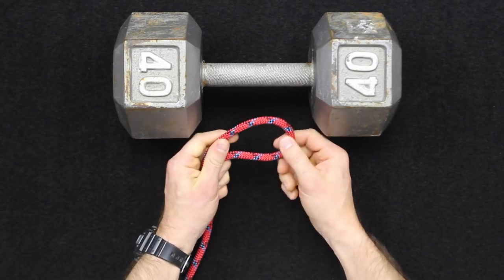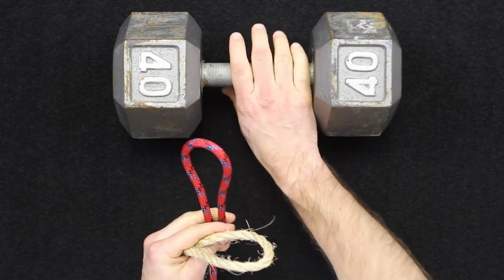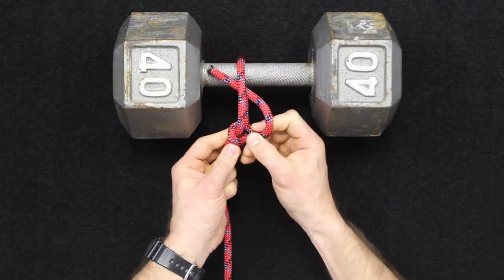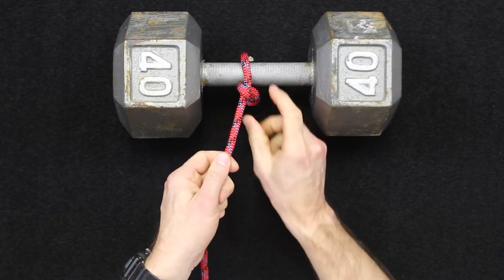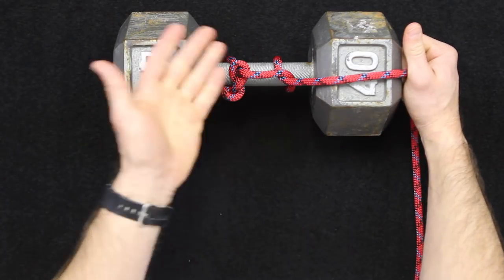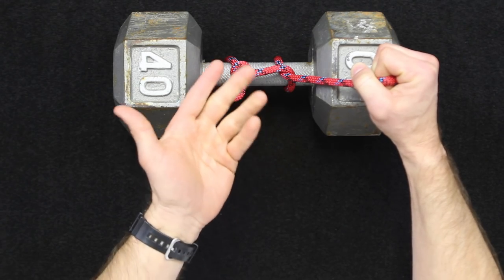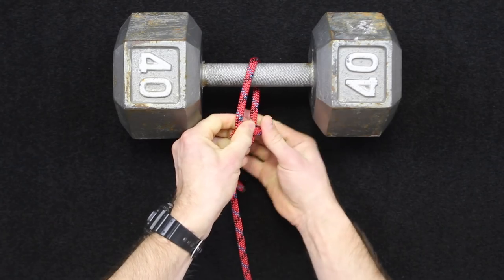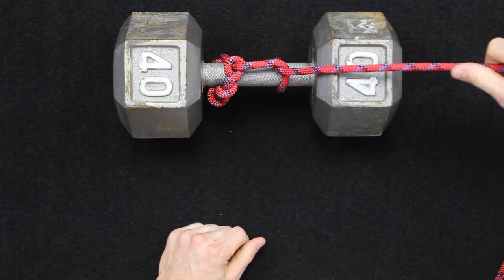How to Haul Almost Anything With the Timber Hitch - ITS Knot of the Week HD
Today, we're continuing our Knot of the Week HD series with the Timber Hitch.